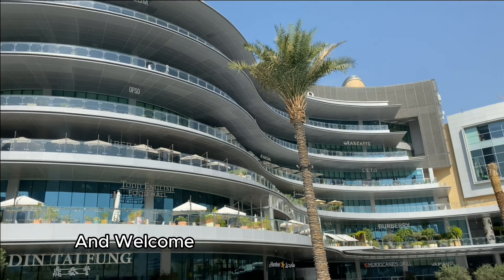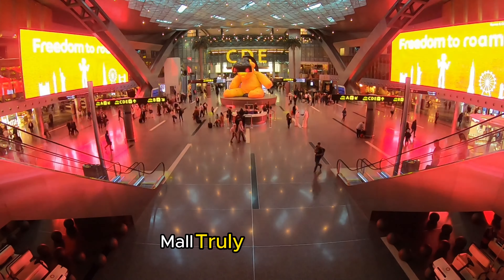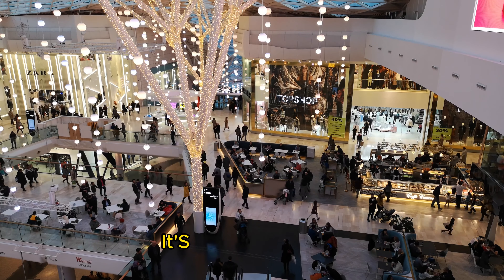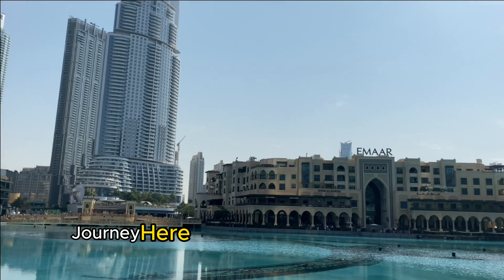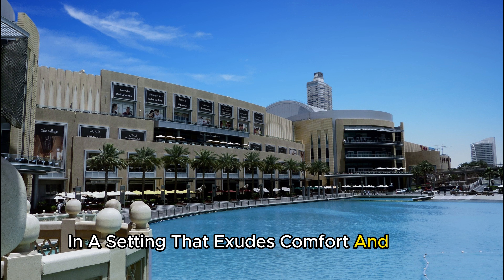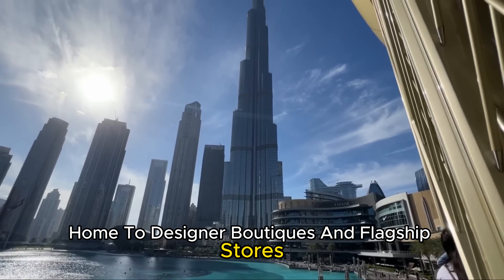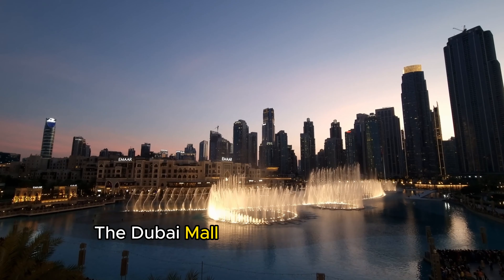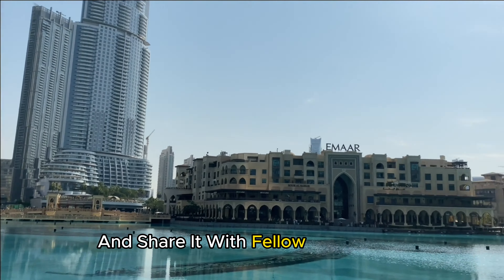The Dubai Mall